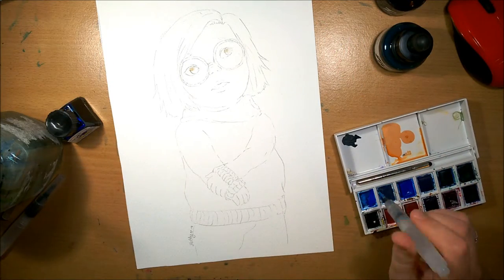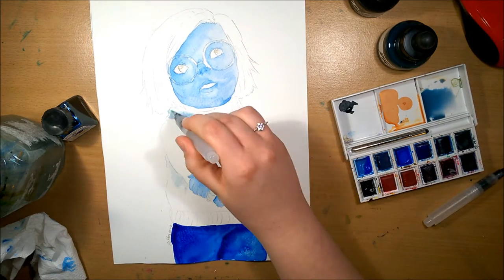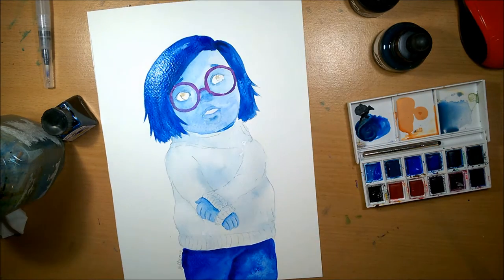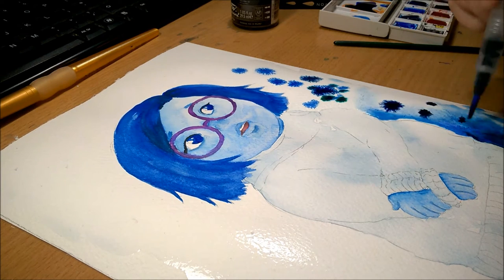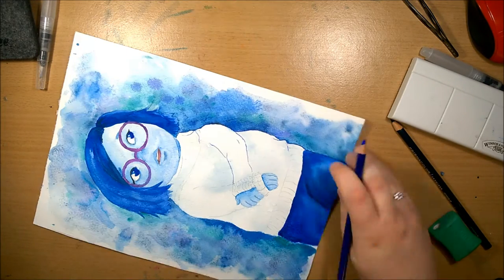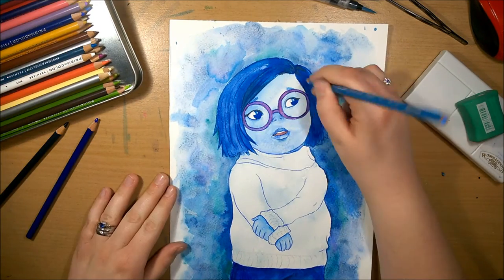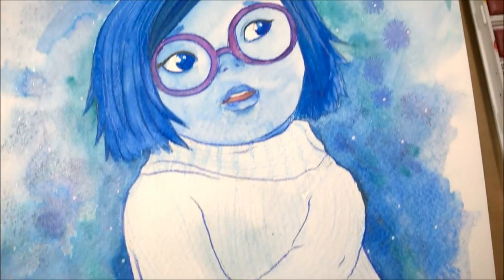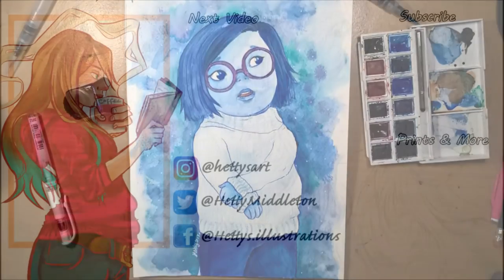FANARTFEB DAY 20 - SADNESS FROM INSIDE OUT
Today, I'll be sharing part 20 of my fanart feb series and for todays vdeo i'm drawing Sadness from Inside out.